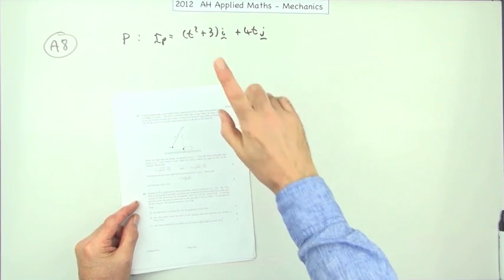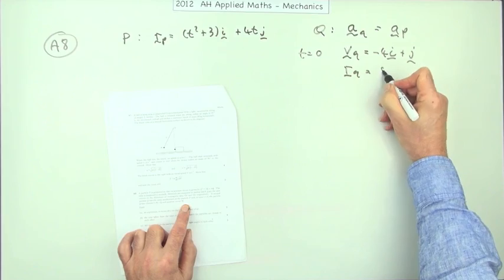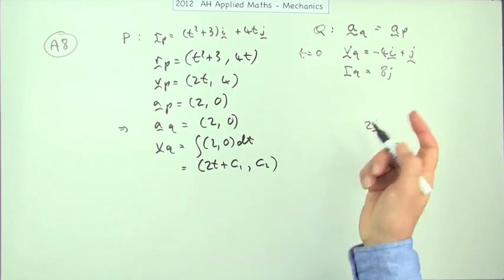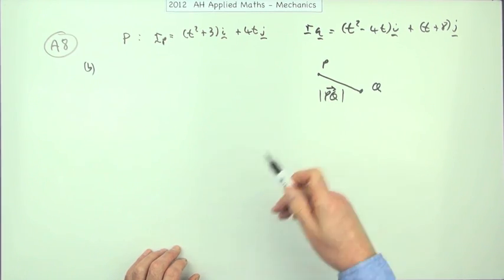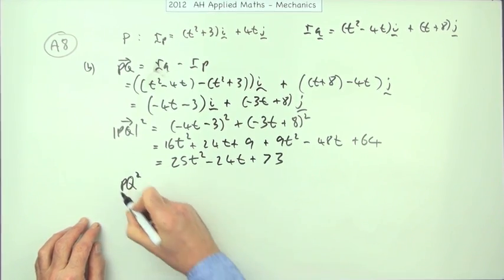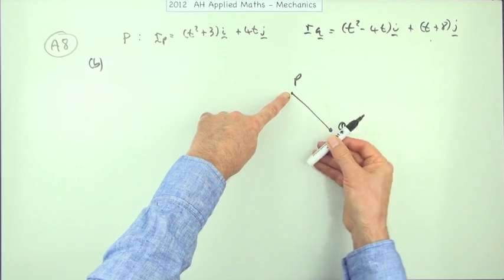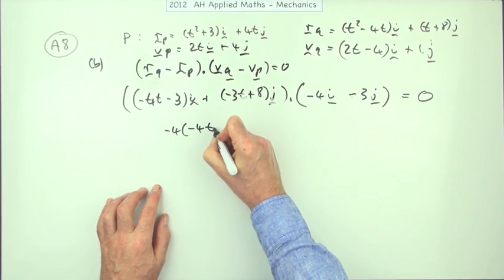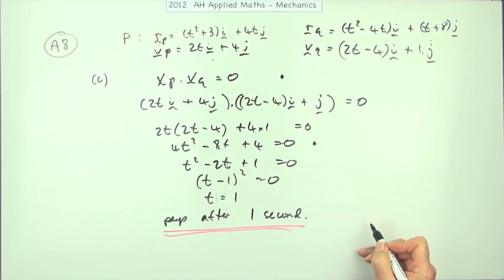SQA 2012 AH applied maths Mechanics: A8 Vector motion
Calculations involving finding the position vectors, velocity vectors and acceleration vectors of two projected particles.

Finding the time of closest approach. Two methods are given here.

Instructional exercise consisting of question A8 from the 2012 SQA advanced higher applied mathematics  mechanics examination paper .